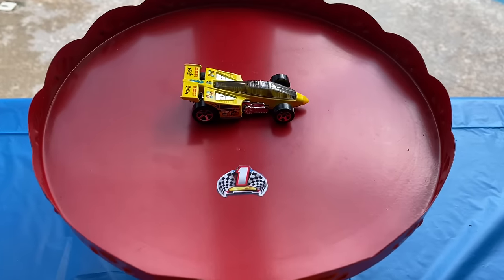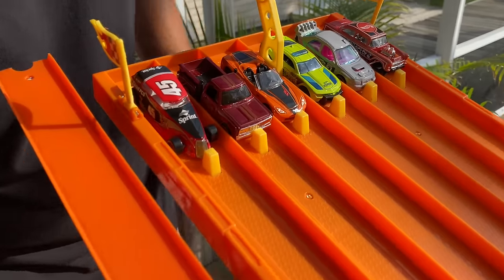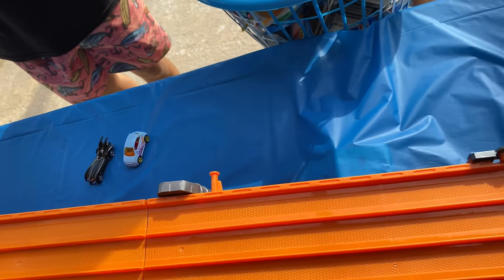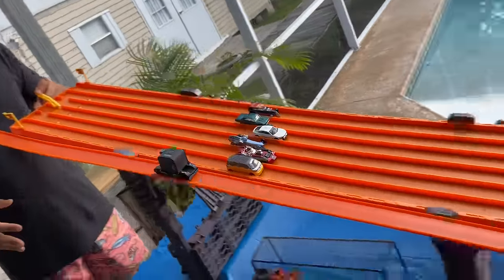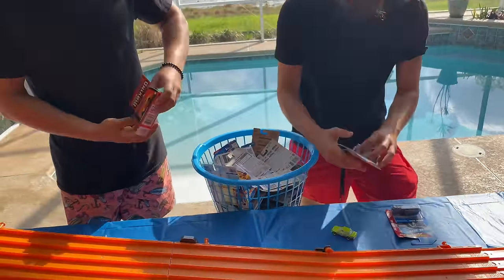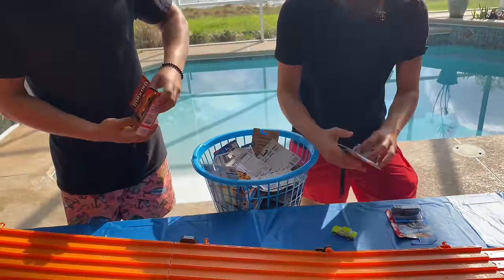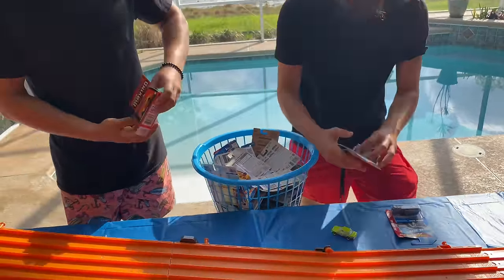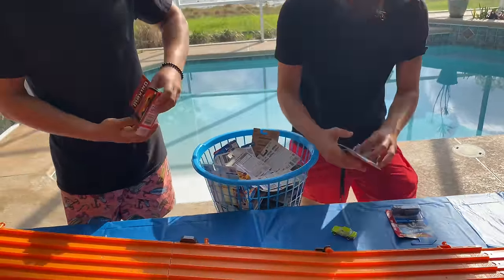DIECAST "KING OF THE HILL" RACE (OUTSIDE)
It's Race Day! 72 cars competing for a chance to take on the current King Of The Hill. Let's see who takes it!